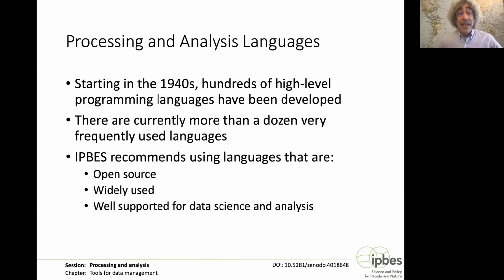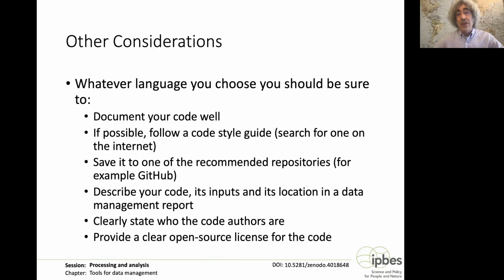IPBES Data Management Policy tutorials - Processing and analysis